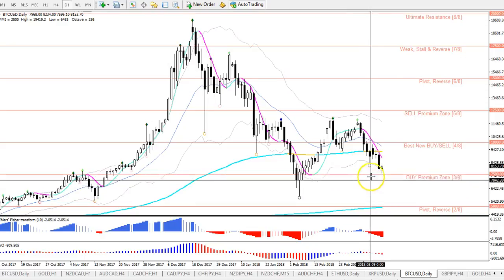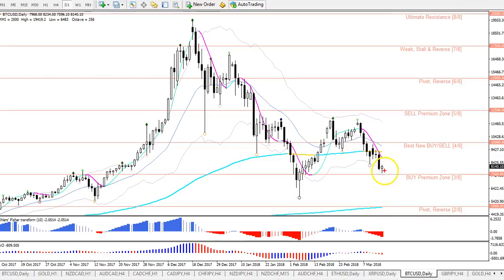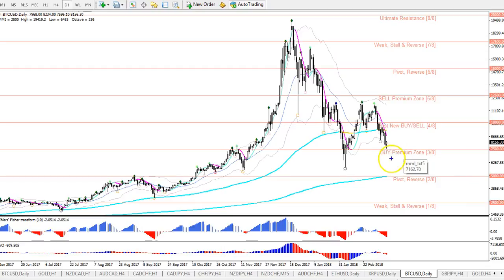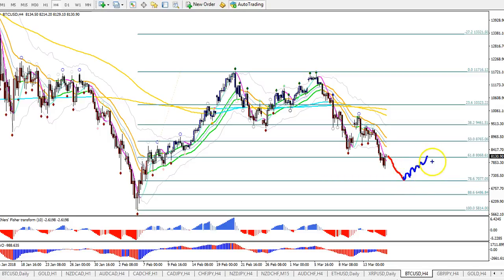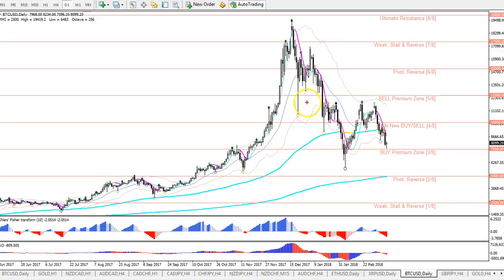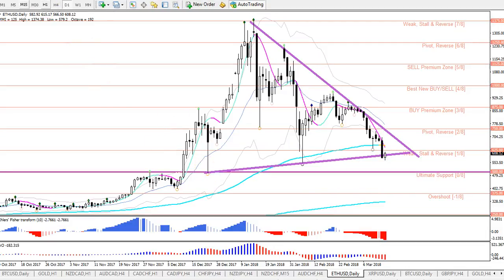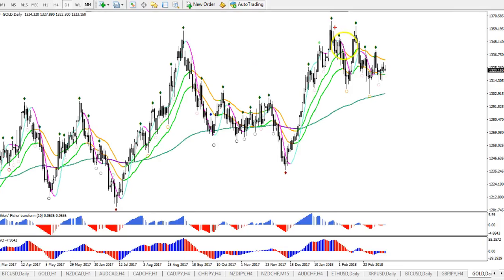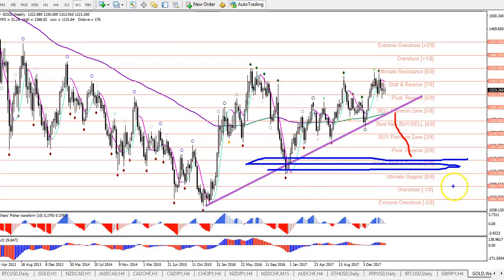Bitcoin, Cryptocurrencies, and Gold Chart Analysis 15-22 March '18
Bitcoin is testing the previous bottom which is a key bounce or break spot for cryptocurrencies. A bearish breakout could indicate a downtrend continuation whereas a bullish bounce would be the first higher low since the downtrend started.